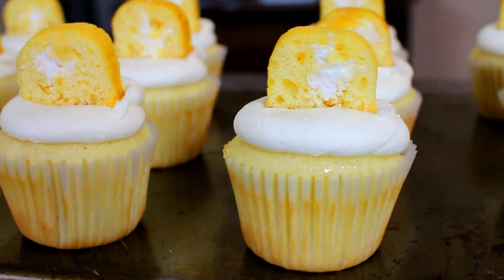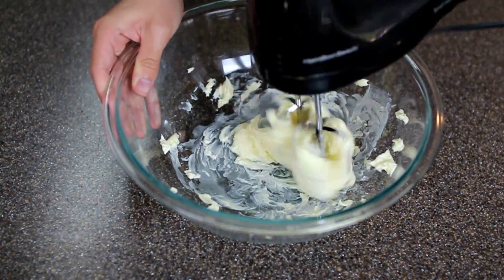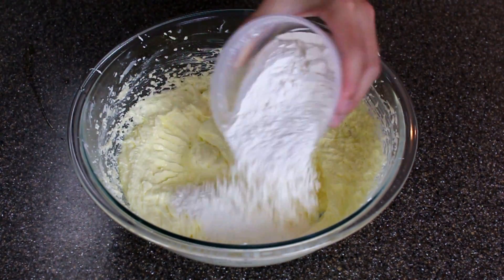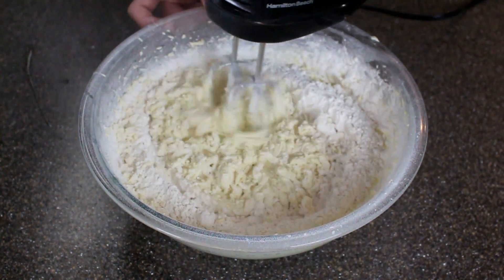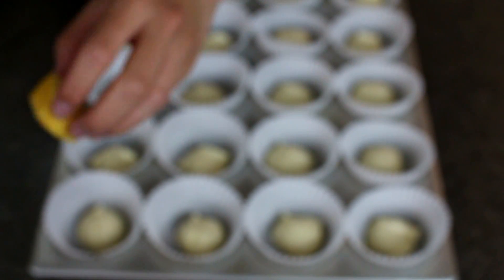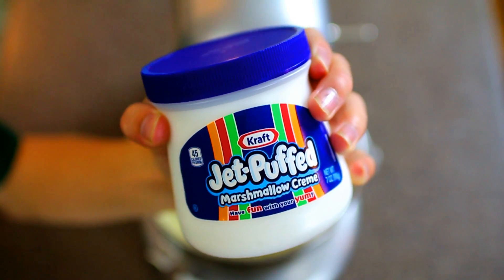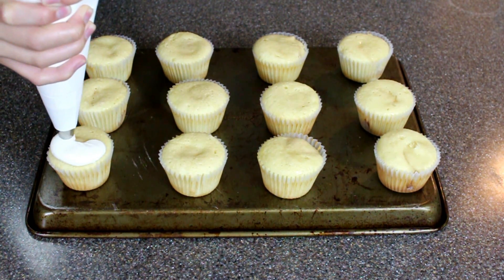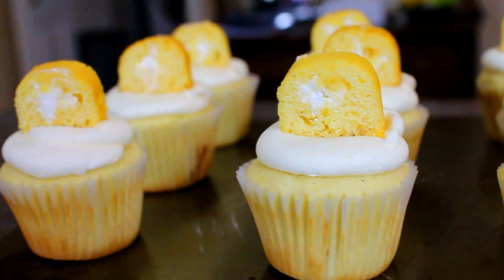Twinkie Cupcakes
Recipe:
10 Twinkies (6 quartered, 4 cut for garnish)
2 sticks butter
1.5 cups sugar
5 eggs, at room temperature
1.5 all purpose flour
1/4 cup buttermilk
1/2 cup sour cream
1.5 teaspoons pure vanilla extract
1.5 cups self rising flour

Frosting:
2 sticks butter
1/2 cup marshmallow fluff
3 cups powdered sugar